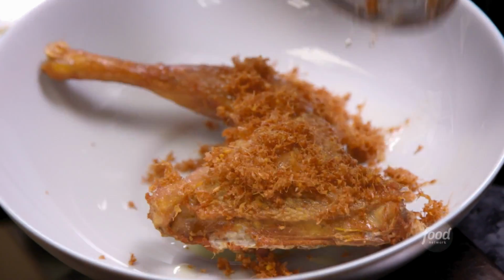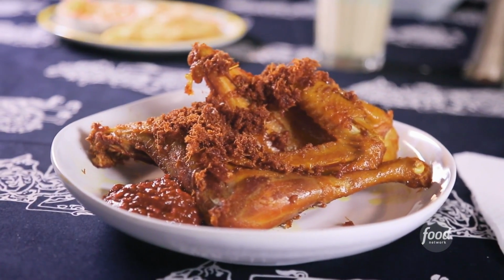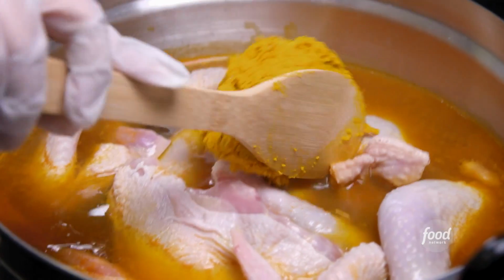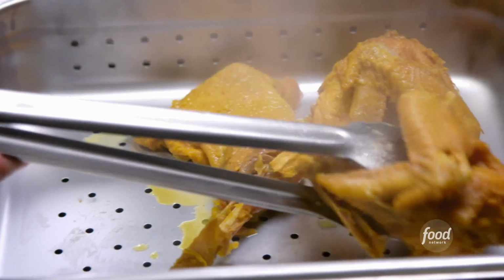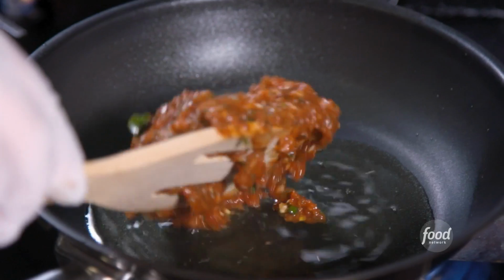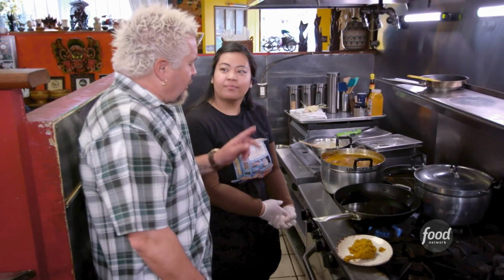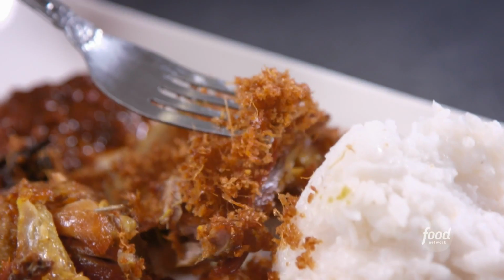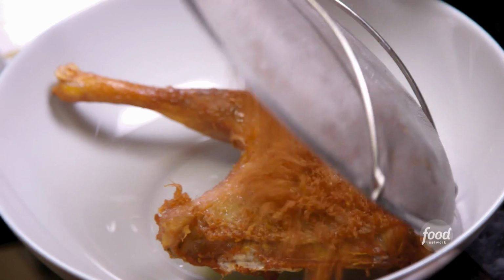Guy Fieri Tries Ginger Fried Chicken | Diners, Drive-ins and Dives with Guy Fieri | Food Network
This tender, Indonesian-style chicken leg is fried in a crunchy ginger coating and we're hungry just thinking about it.

Ayam Kalasan (Ginger Fried Chicken)
RECIPE COURTESY OF HARDENA
Level: Intermediate
Total: 2 hr 45 min
Active: 40 min
Yield: 10 servings

Ingredients

1 cup candlenut
1 cup sliced galangal
1 cup sliced ginger
1 cup fresh turmeric
1 tablespoon turmeric powder
1 stalk lemongrass
Salt
10 chicken quarters
One 13.5-ounce can coconut milk
Cooked jasmine rice and Sambal Terasi (recipe follows), for serving

Sambal Terasi:
3 cups red peppers
1 cup Thai chiles
1 cup lime leaves
1 cup shallots
1 cup ripe tomatoes
1/2 cup sugar
3 tablespoons paprika
2 tablespoons shrimp paste
1 tablespoon salt
Oil, for sauteing

Directions

Special equipment: a wok

Blend candlenut, galangal, ginger, fresh turmeric and turmeric powder together into a paste in a food processor.

Fill a large stockpot halfway with water with the lemongrass, ginger paste and salt to taste and bring to a rolling boil, then add the chicken.

Cook on medium heat for 1 hour, then add the coconut milk and cook another hour.
Remove chicken and strain the solids from the stock. Save stock for soup!
Add oil for deep frying to a wok. Heat oil, then fry chicken and ginger paste until crispy golden brown. Sift out crispy ginger flakes and serve with the chicken.

Serve with jasmine rice and Sambal Terasi.

Sambal Terasi:
Blend peppers, chiles, lime leaves, shallots, tomatoes, sugar, paprika, shrimp paste and salt into a chunky paste in a food processor.

Cover a pan in oil, then heat and saute paste until it becomes thicker and darker, 4 to 5 minutes.
This recipe was provided by a chef, restaurant or culinary professional. It has not been tested for home use.